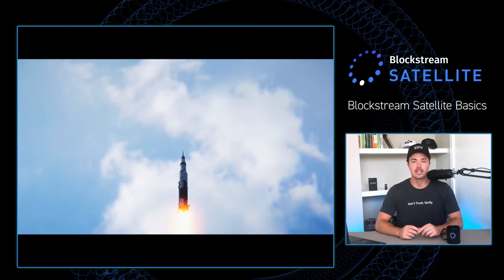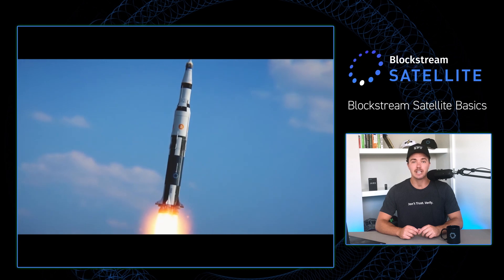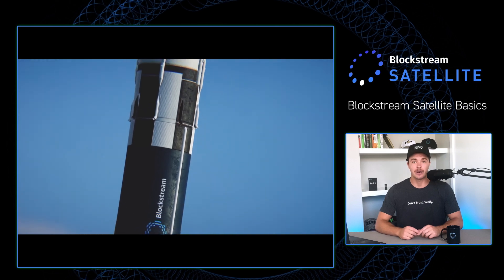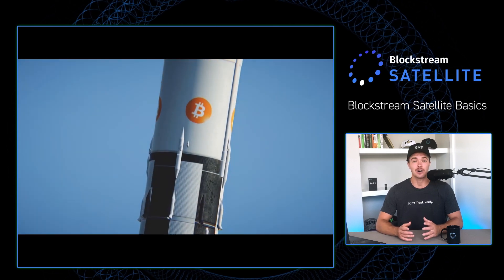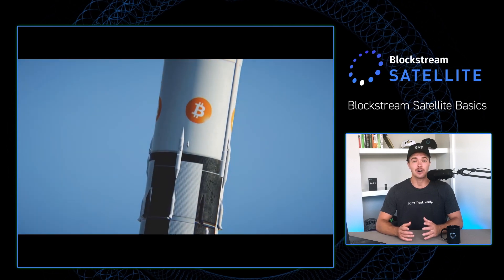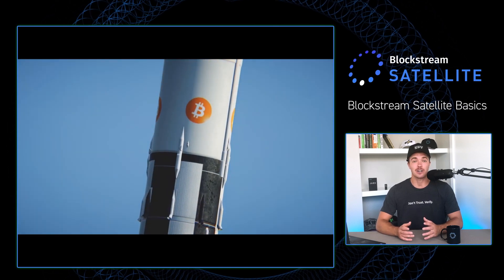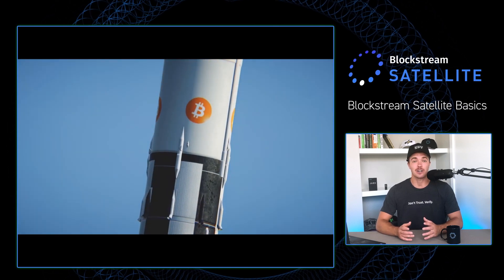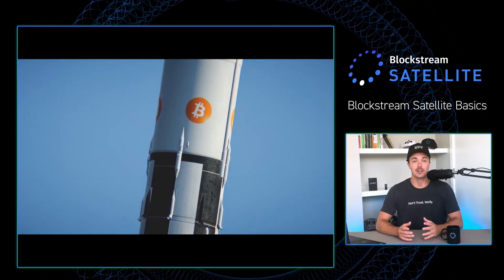Sending Encrypted Messages Over Blockstream Satellite With Lightning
Today, we’re exploring the BlockstreamSatellite API available through the Blockstream website, and learning how to broadcast public as well as encrypted private messages with the help of a Lightning wallet.

00:35 Introduction
00:53 Blockstream Satellite Basics
02:37 Why Use Satellite
03:19 Satellite API
03:49 Sending a Public Message
06:04 Satellite Feed Telegram
06:25 Encryption with Grubles
08:19 Sending a Private Message
12:02 Summary

Correction: Blockstream Satellite is made up of 4 satellites and 6 carriers (on 6 transponders).

Join the Blockstream Satellite telegram community to learn more about how to use the API and see broadcasted messages: